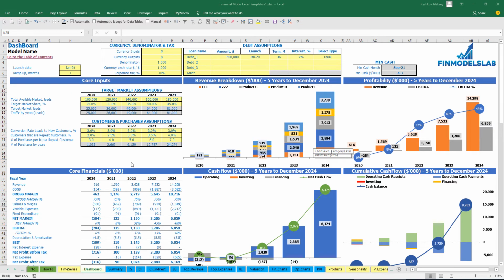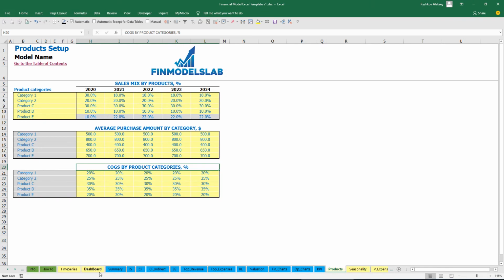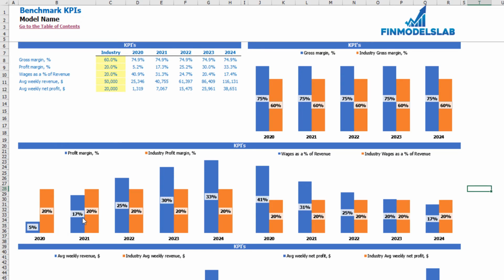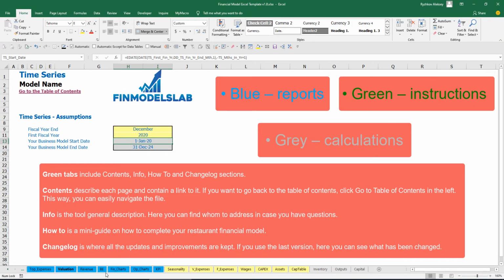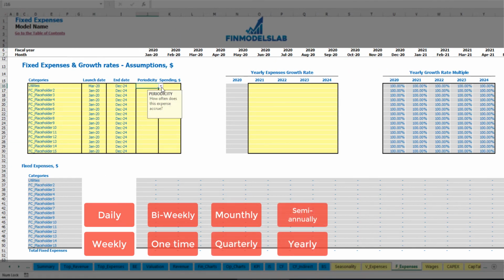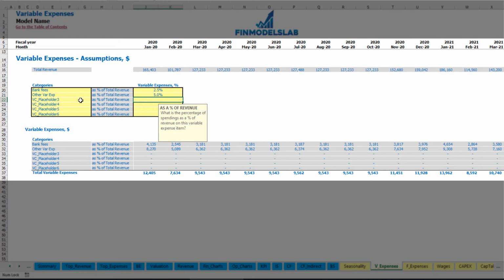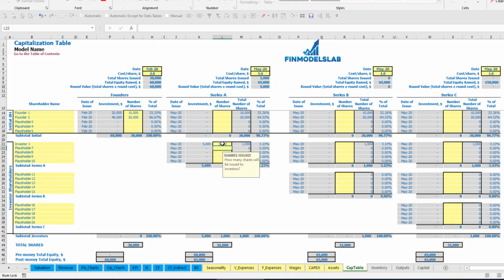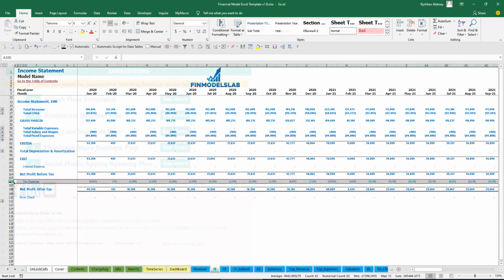How to Build an Online Clothing Store 3 Statement Financial Projection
A sophisticated 5-year online clothing store financial projection is needed, whatever size and stage of development your business is. Minimal previous financial planning experience and very basic knowledge of Excel are required: however, fully sufficient to get quick and reliable results.
Online Clothing Store Excel Pro Forma Template helps you evaluate your startup idea and/or plan startup costs. Unlocked - edit all.

This Online Clothing Store Excel three-statement model template is a smart and handy tool that collates information from various input sources, then consolidates it into relevant financial reports and concrete budget analysis. This 3-statement financial model excel template Online Clothing Store enables you and your investors to analyze capital investment and budget plans deeply to better understand performance metrics through insightful graphs and visual representations that make it easy to determine appropriate action.

Advantages:

 - Forecast All 3 Financial Statements With Online Clothing Store Excel Financial Model

 - Sell Your Business With Online Clothing Store 3-Way Forecast

 - Reassess Assumptions With Online Clothing Store Pro Forma Projection

 - Online Clothing Store Financial Projection Template Excel Helps Prevent Misunderstandings

 - Easily Enter All Assumptions In One Place

Chapters:

BUSINESS MODEL (0:30)

- Inputs at the Dashboard (0:40)
- Seasonality Tab (3:08)
- Products Setup Tab (3:45)

REPORTS (5:20)

- Income statement (5:25)
- Cash flow statement (6:00)
- Indirect cash flow statement (6:12)
- Balance sheet (6:30)
- Executive Summary (6:41)
- Financial Charts (7:30)
- Operational Charts (8:15)
- Benchmark KPIs (8:45)
- TOP Revenue (9:48)
- TOP Expenses (10:57)
- Break-Even Analysis (12:16)
- Valuation (12:42)

INPUTS & COLOR-CODING (13:40)

- Wages (15:10)
- Fixed Expenses (18:02)
- Variable Expenses (22:28)
- CAPEX (23:35)
- Capitalization Table (26:10)
- Debt assumptions (28:39)
- Currency, denomination, and taxes setup (30:27)